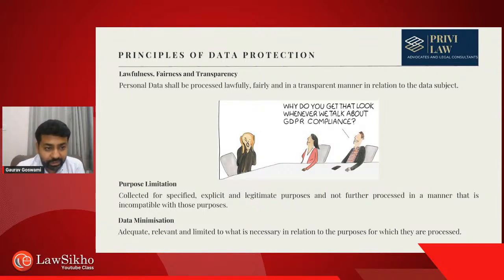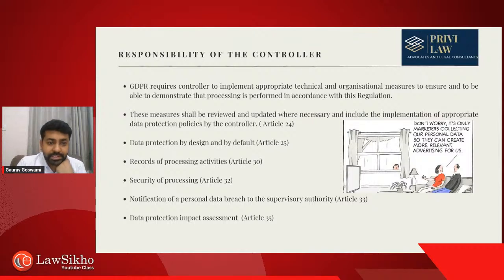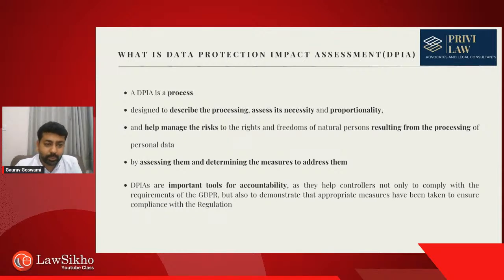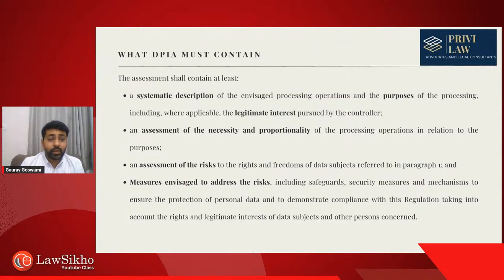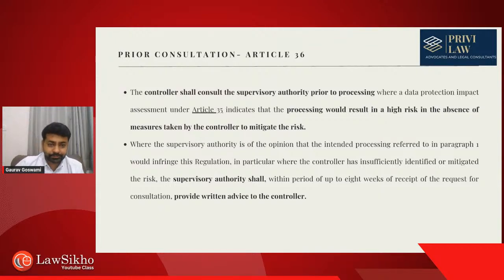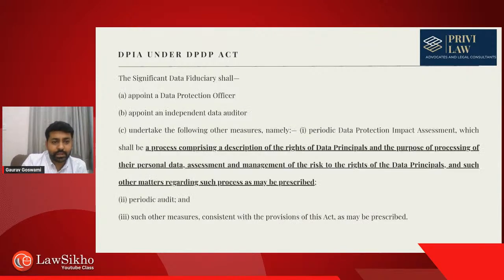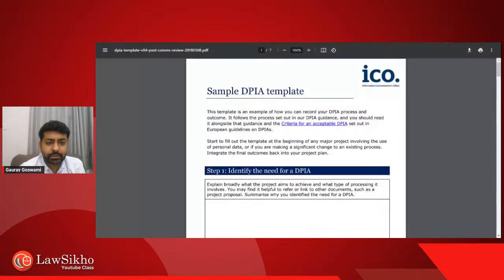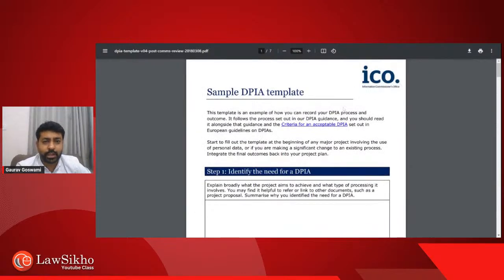DPIA and its significance in ensuring data protection and privacy compliance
Join us for an enlightening YouTube Class on Data Protection Impact Assessment (DPIA) and its critical role in ensuring compliance with data protection and privacy standards. Gain a deeper understanding of how DPIA safeguards sensitive information, ensuring your organization meets regulatory requirements. This Class will provide a formal and in-depth understanding of DPIA, empowering participants to navigate data protection complexities with confidence.
Join us at 5pm on 16th November, 2023 on our YouTube Channel, LawSikho AI and Technology